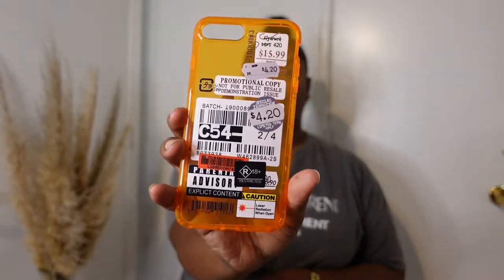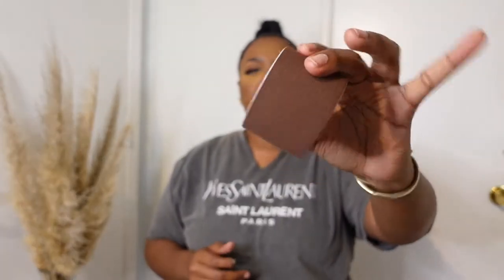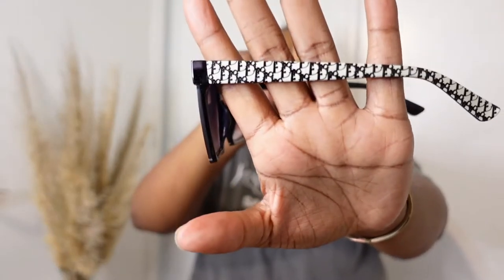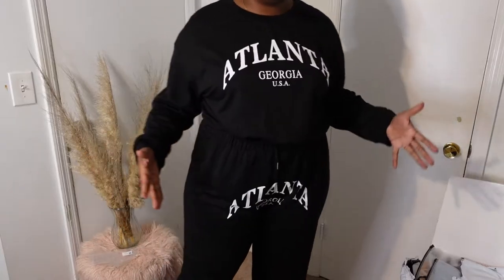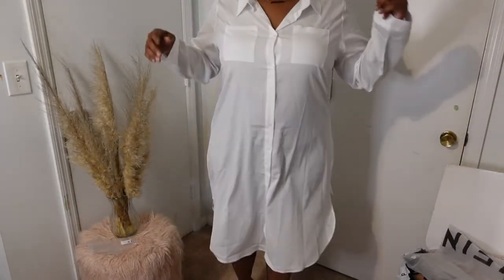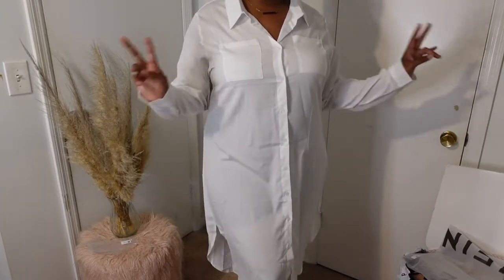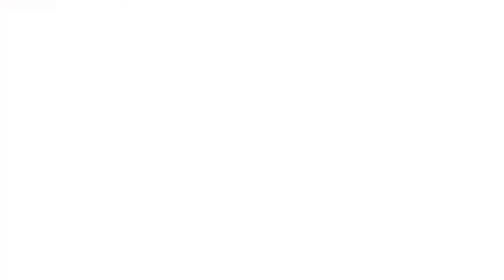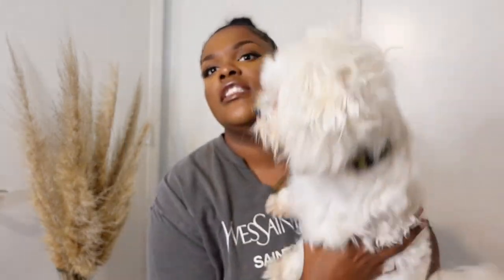SHEIN TRY ON HAUL | CLOTHING + ACCESSORIES + BASIC PIECES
I hope ya'll enjoy it as much as I did recording it.

                      ♡W A T C H   MY   P R E V I O U S    V I D E O S♡